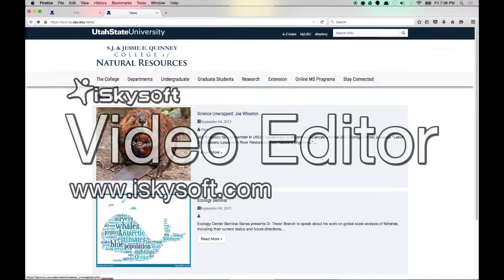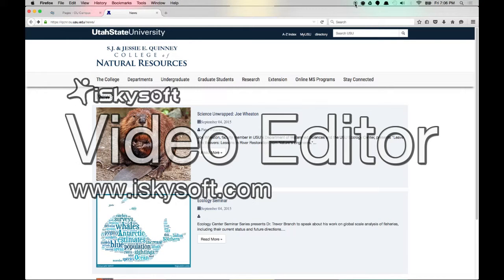Presentation_ENG-3080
Here is my video for presentation of my final project. Enjoy!

PS: I am sorry for the watermark in the video